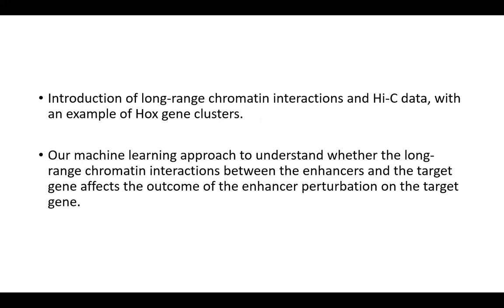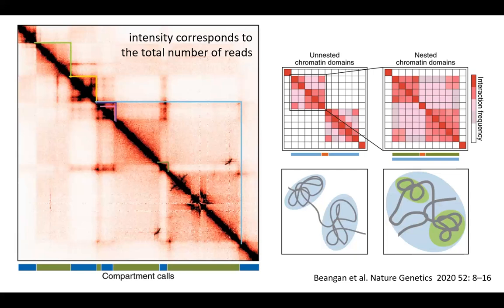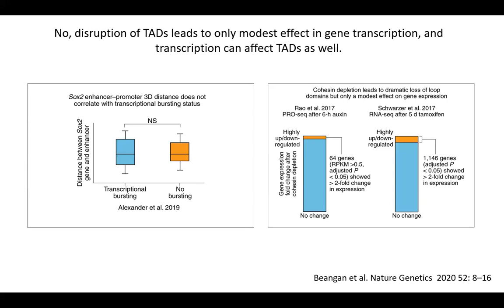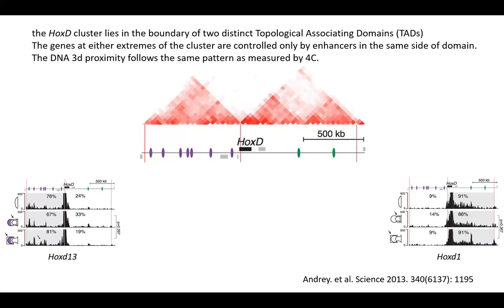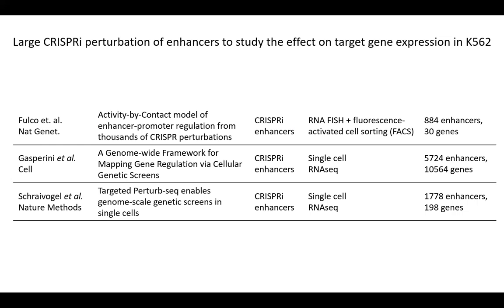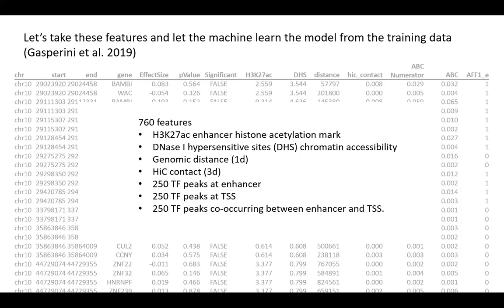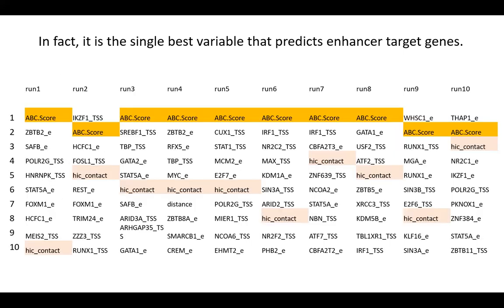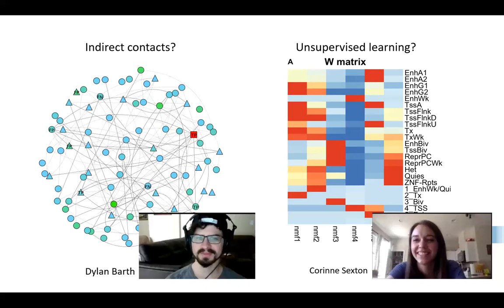RCN g2p2pop 2022 UNLV Workshop - Guest Speaker - Dr. Mira Han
Dr. Mira Han, University of Nevada Las Vegas
‘Learning the effect of 3D genome organization on gene expression’